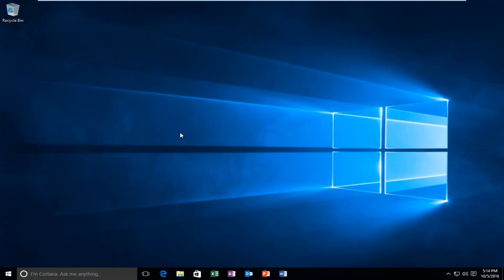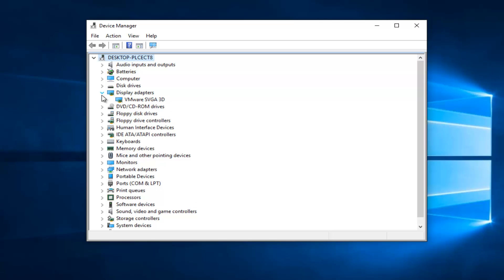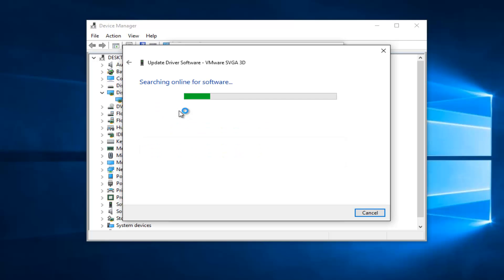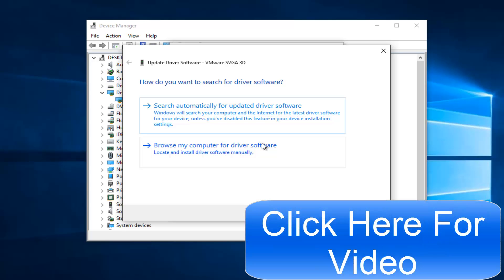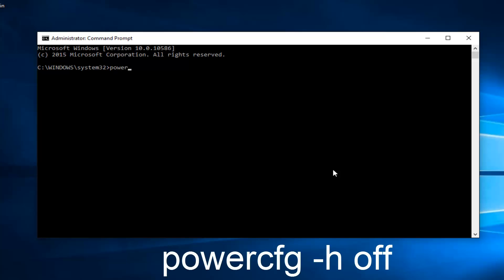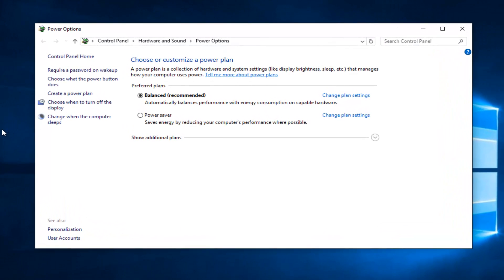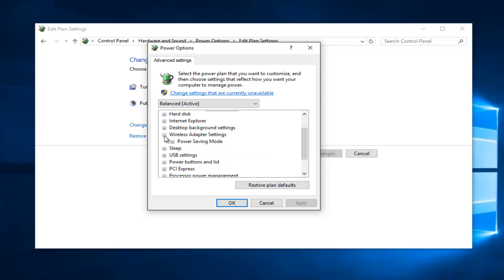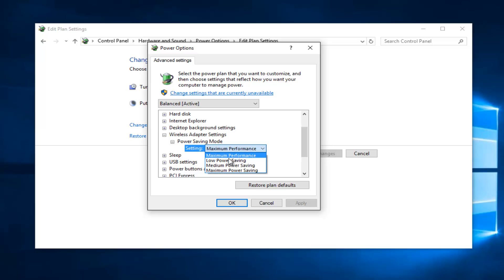Windows 7/8/10: How To Fix VIDEO_TDR_FAILURE nvlddmkm.sys Blue Screen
The VIDEO_TDR_FAILURE nvlddmkm.sys error is related to Intel integrated graphics, so this issue is probably caused by driver incompatibility with Windows 10.Users face this error after their system has been upgraded or after the drivers have been updated.

FIX : Your PC Ran Into a Problem and Needs to Restart. We're just collecting some error info, and then we'll restart for you. (0%)
If you'd like to know more, you can search online later for this error: VIDEO_TDR_FAILURE (nvlddmkm.sys)

If you’re seeing VIDEO_TDR_FAILURE (nvlddmkm.sys) blue screen of death error, you’re not alone. Many Windows 10 users with NVIDIA graphics card are reporting this problem as well. But no worries, it’s possible to fix.

What is VIDEO_TDR_FAILURE?

TDR stands for Timeout, Detection, and Recovery components in Windows. It’s supposed to be there to help stop BSODs by resetting the GPU and/or driver when there is an issue of long delay. If problems happen too many times in a row, a blue screen of death occurs.